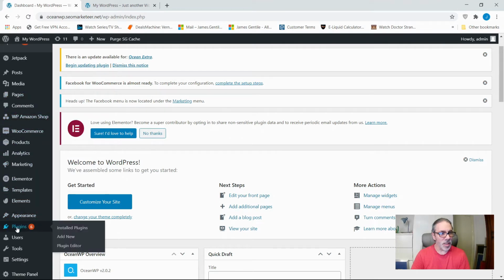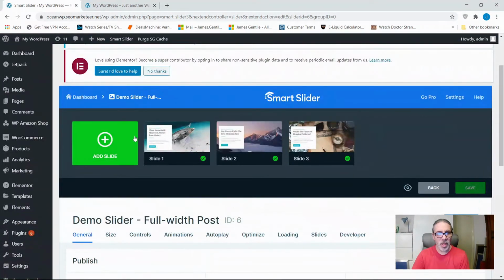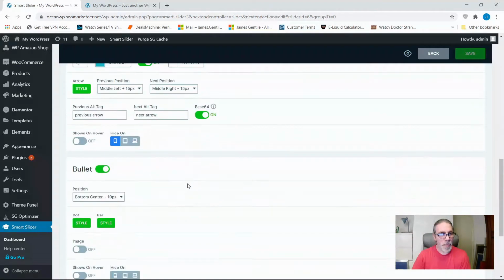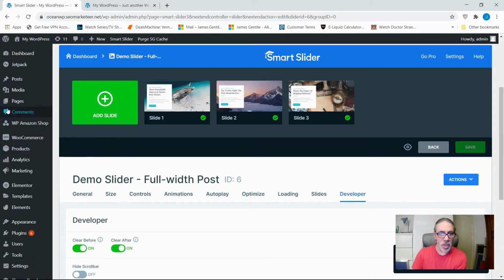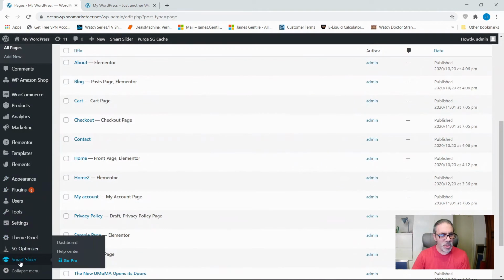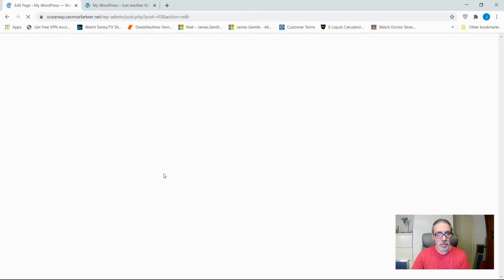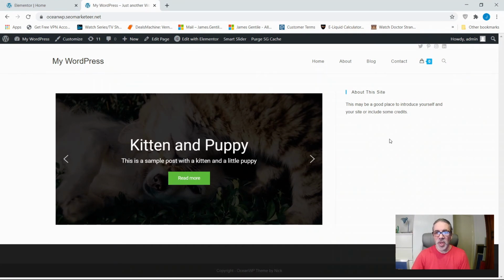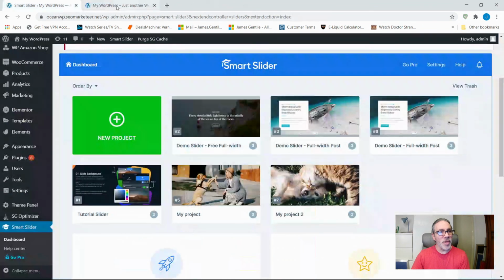Smart Slider 3 Wordpress and OceanWP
Smart Slider 3 is the perfect way to create beautiful Wordpress Sliders within minutes. Many WordPress themes come bundled with sliders in order to facilitate this idea, however it’s a good idea to look at and work with a slider plugin that you choose.

In this tutorial I will show you how to configure and deploy the Smart Slider 3 on the OceanWP theme and using the Elementor Page Builder.